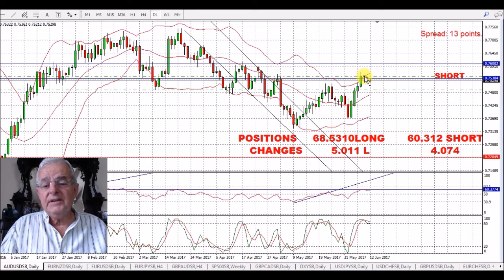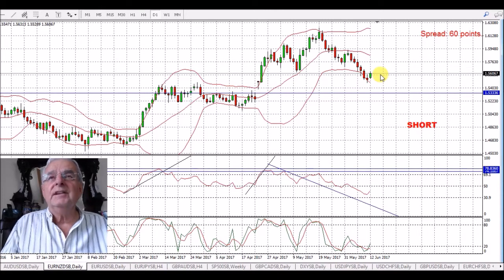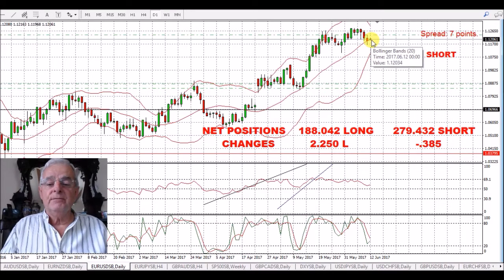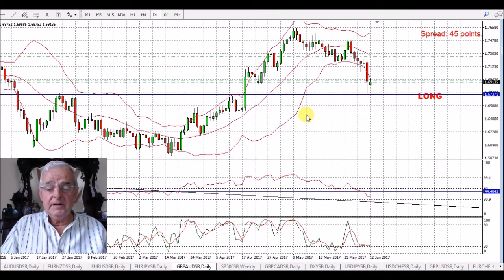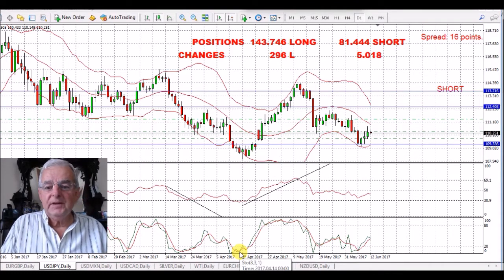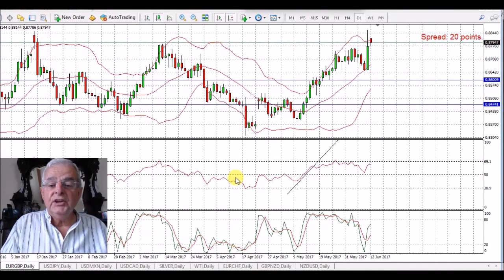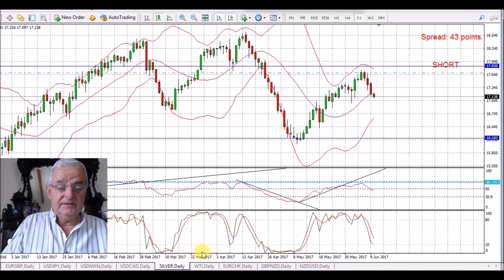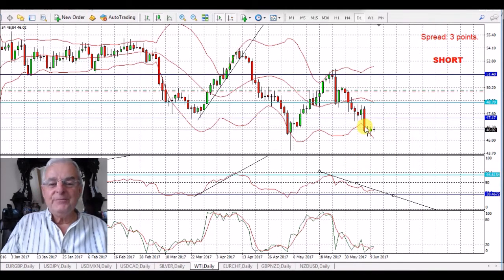Forex Trading for beginners Live Daily Charts show you how to trade / read fundamental Information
Forex Trading for beginners Live Daily Charts show you how to trade / read fundamental  Information ..Common Pairs plus Silver, Oil & SP500.